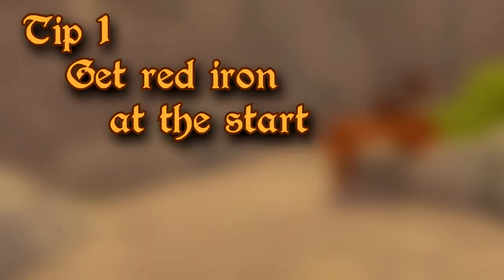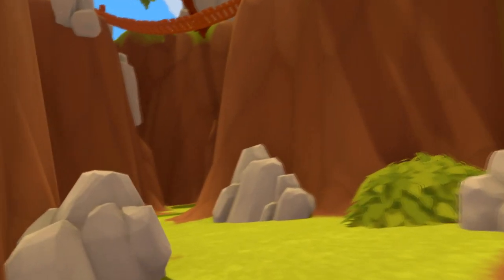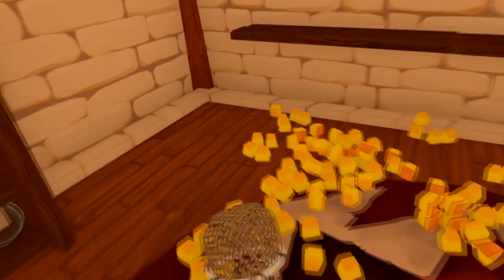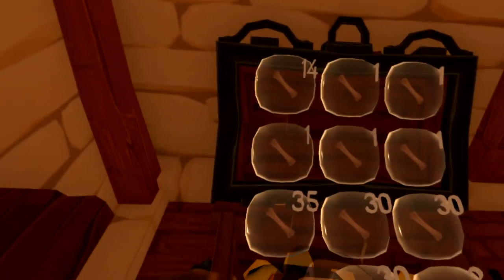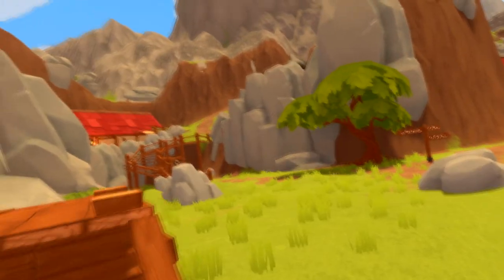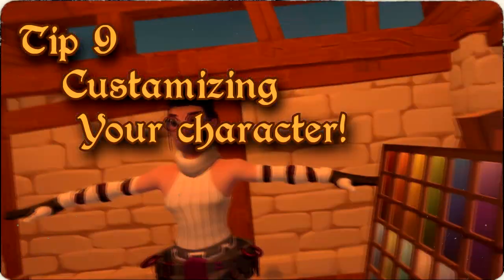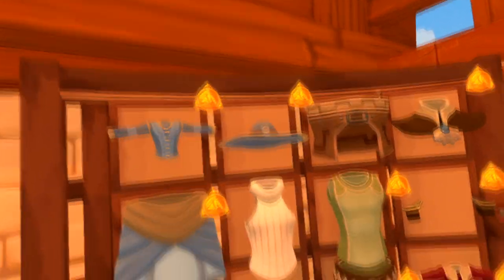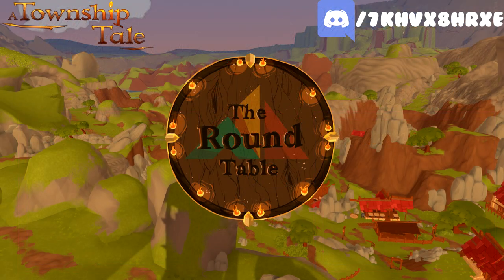Top Ten things A Township tale Doesnt tell you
Hey guys in todays video we are going over My Top ten things a township tale doesnt tell you!

This Video was filmed on The Round Table discord.

Make sure to join The Round Table discord for more videos like this!